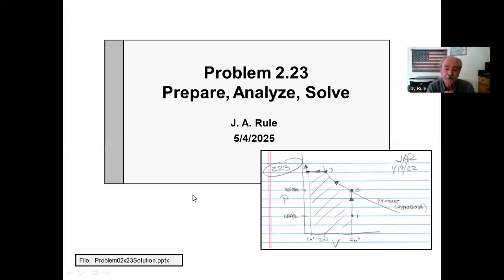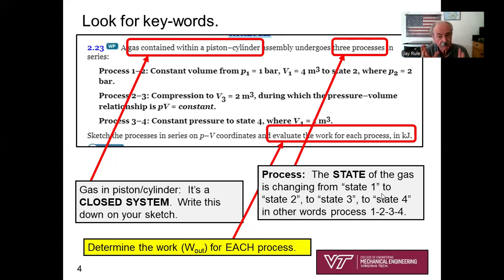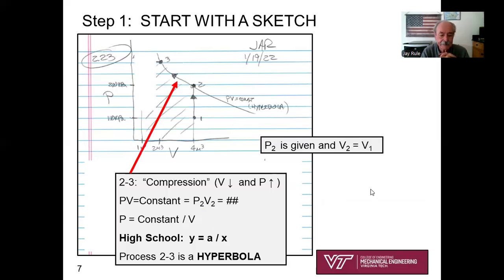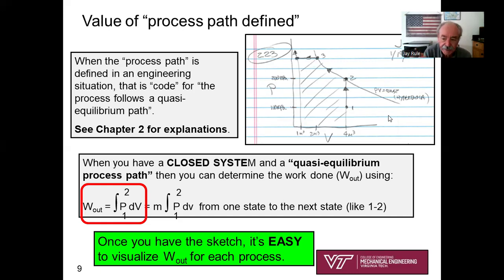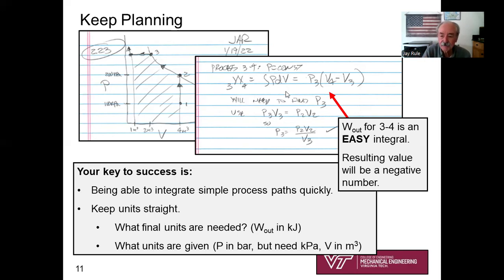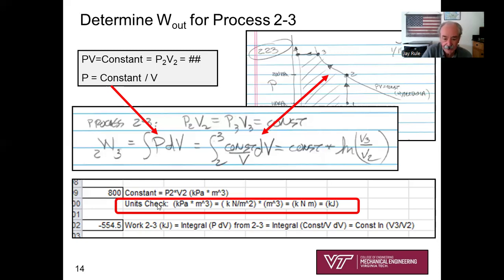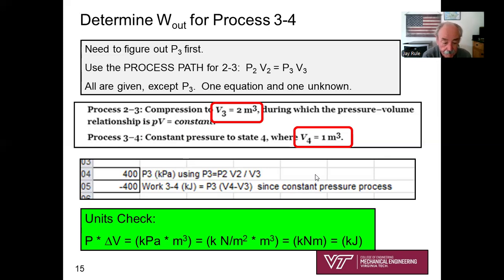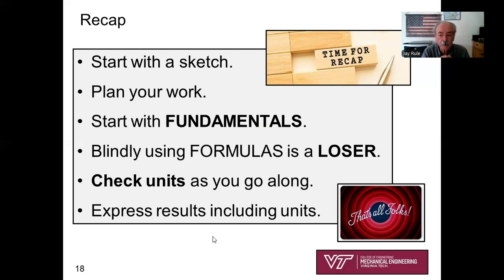Prob02x23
Worked-out solution for Problem 2x23.